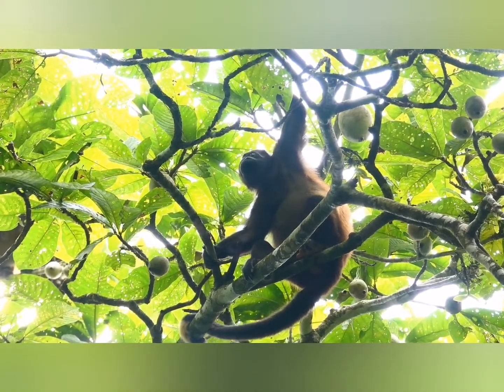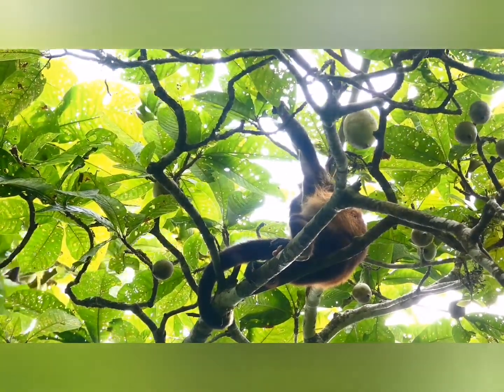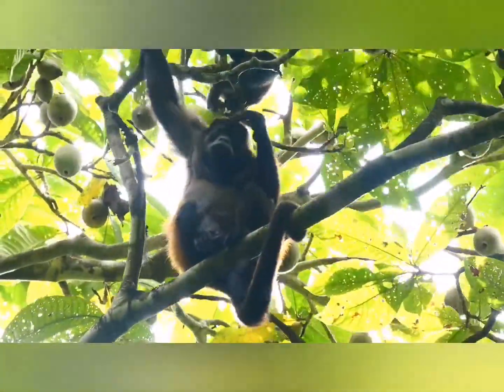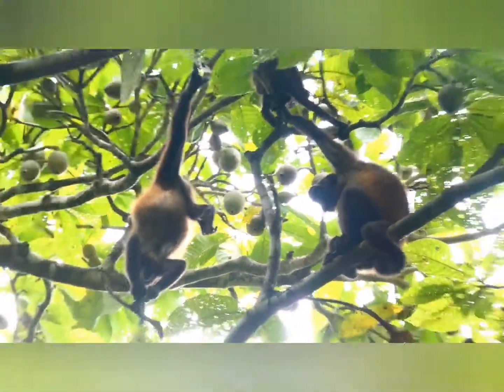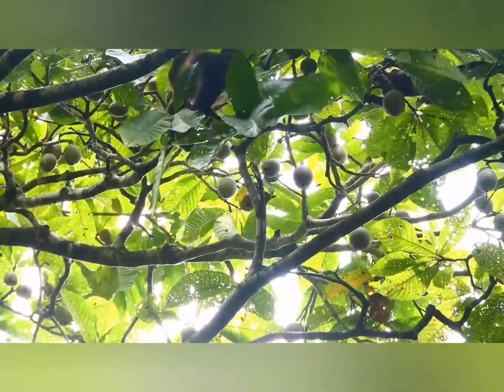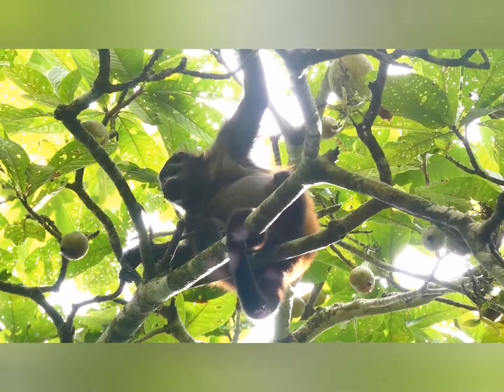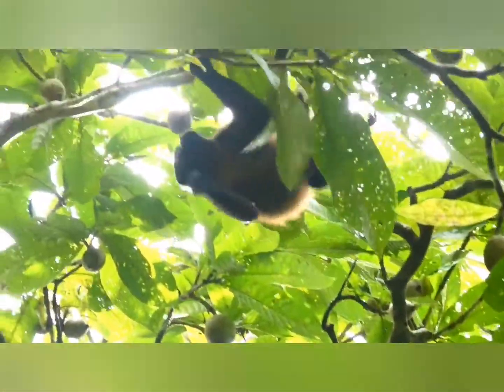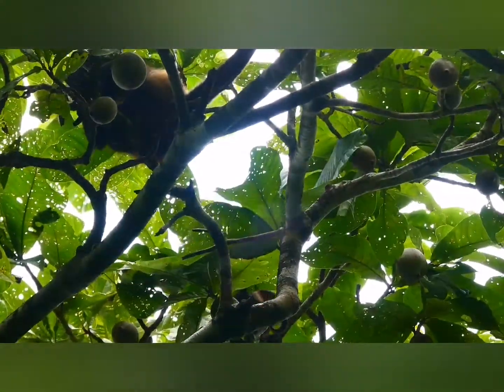April 6, 2020